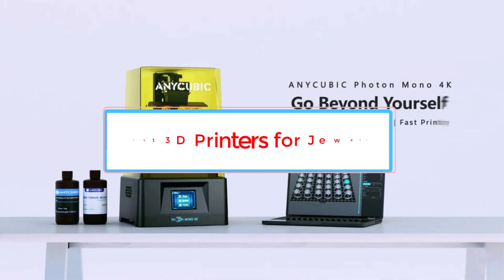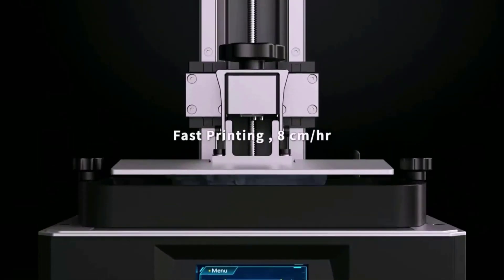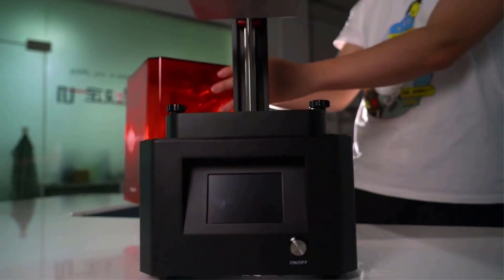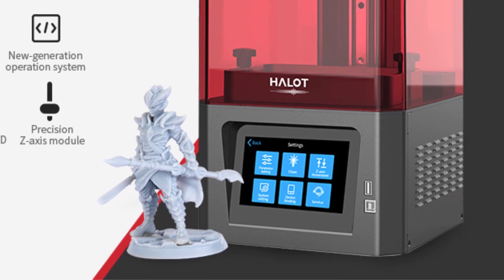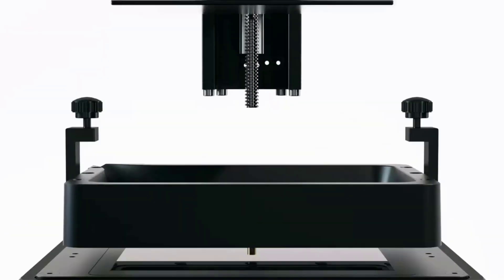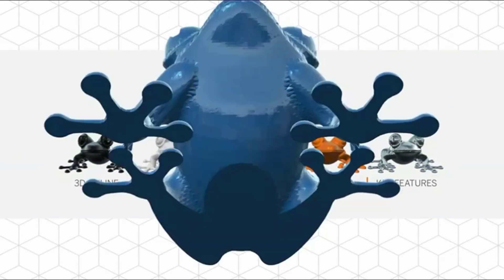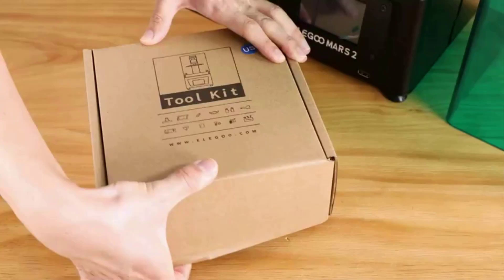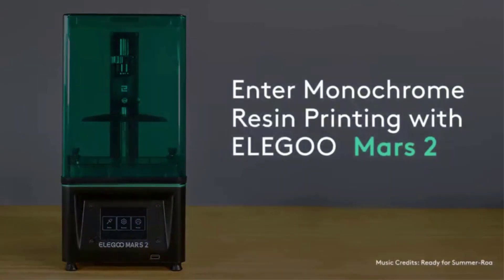✅Top 5 : Best 3D Printer for Jewelry 2024 | Best Resin 3D Printers - Reviews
📌Product Link📌:
1. ANYCUBIC Photon S.

2. Creality LD002R.

3. ANYCUBIC Photon UV.

4. Dremel Digilab 3D20.

5. ELEGOO Mars.

In this video, we listed the Best 3D Printer for Jewelry in 2022